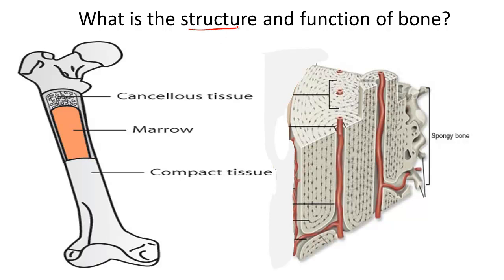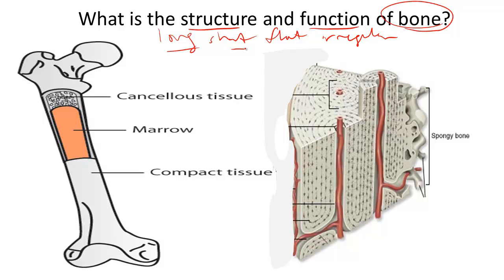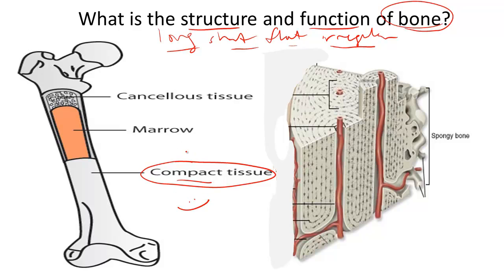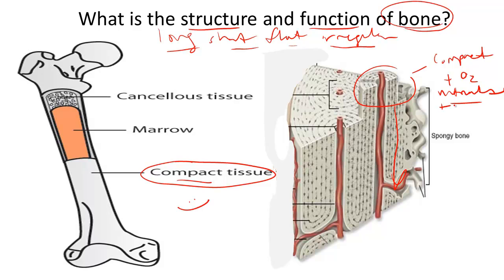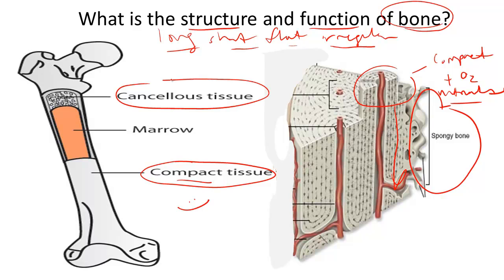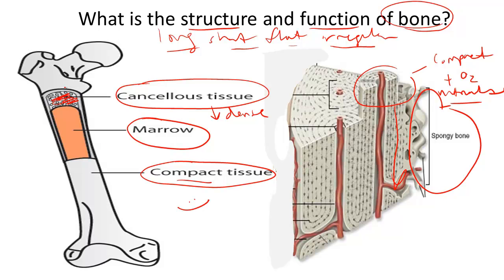Bone Structure and Function